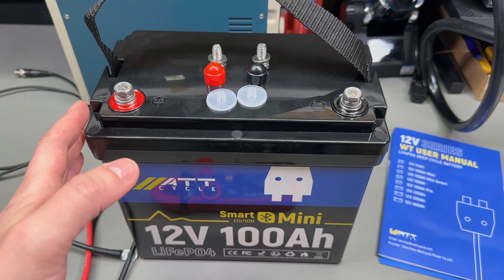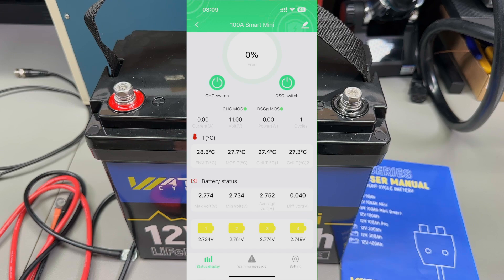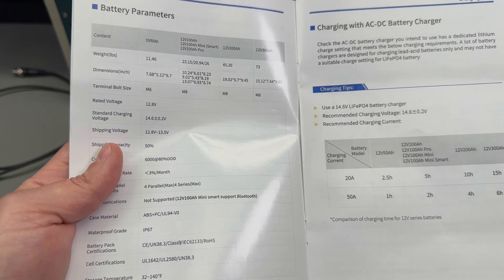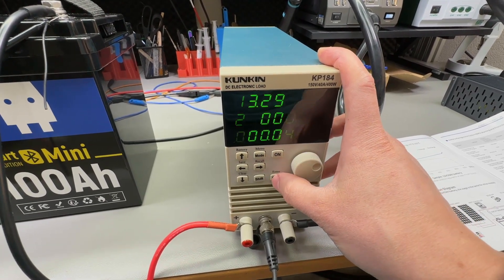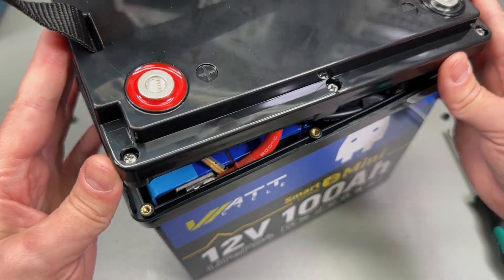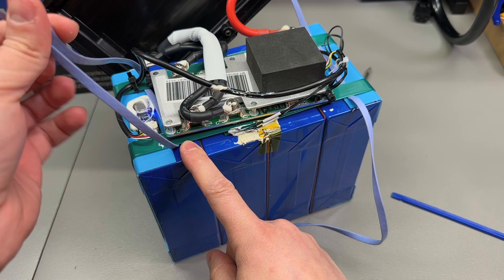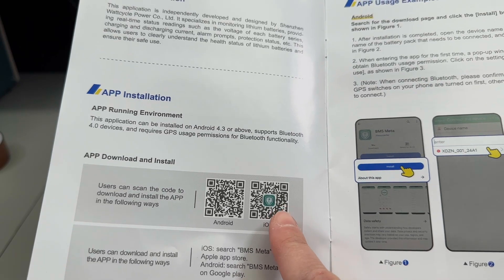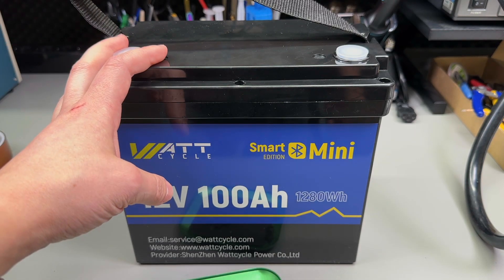Wattcycle LiFePo4 Battery Review With Teardown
In this video, I review the Wattcycle 12V 100Ah Smart Mini LiFePo4 battery with built-in Bluetooth BMS. Unlike most manufacturers, Wattcycle specifically asked me to open up their battery to show you what's inside!

I cover everything from unboxing and specifications to a full capacity test and an in-depth teardown revealing the internal construction quality. This battery delivers on its promised 100Ah capacity (actually measured at 101.8Ah), features a smart BMS with Bluetooth connectivity, and offers IP65 waterproof protection.

→Timeline
00:05 Introduction
01:52 Specifications
04:51 Certifications?
05:27 Warranty
06:26 Nice User Manual
07:32 Testing
09:40 Teardown
16:09 Smart BMS App
17:55 Final Thoughts